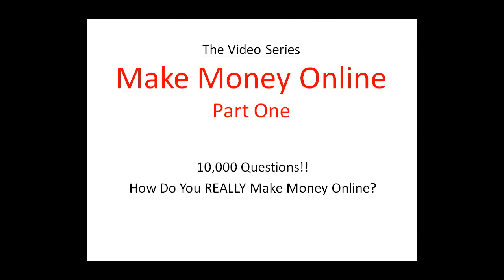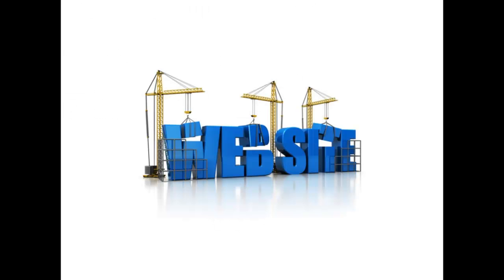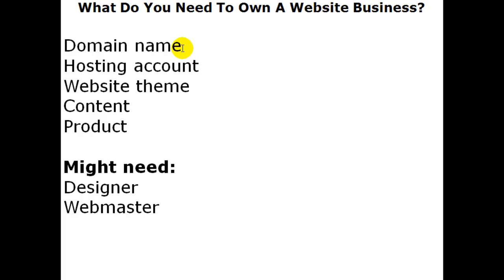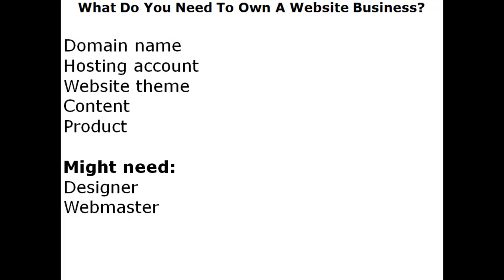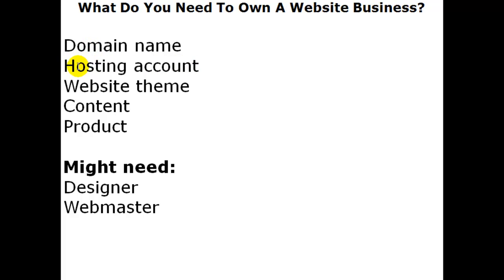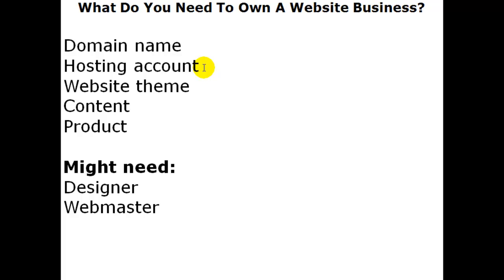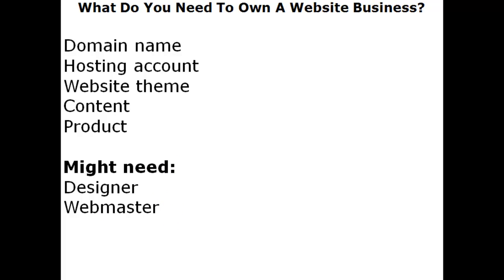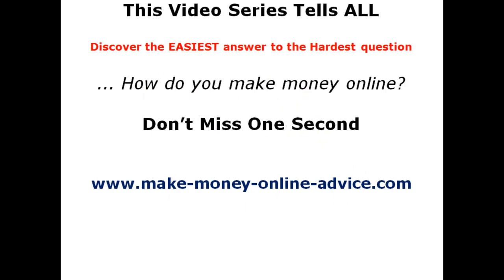I Want To Work From Home Part 2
I Want To Work From Home Part 2 With John Adams

This video is actually a replay held with John Adams and some of his students from Web Business Masterclass.

There are 3 parts that make up this video training. This is part 2.

The aim of the training is to show people some of the skills required to build a successful website business. One that allows people to work from home.

Students are shown what they should be doing if they want to do more than just build a website. After all, a website is simply a place where you connect with people. It does not mean you are going to make money!

More Free Training Here.
If you want more advice about how you can work from home, please visit my YouTube playlist here:

Also visit my YouTube Channel here (where you'll find LOADS of training videos to help you work from home):